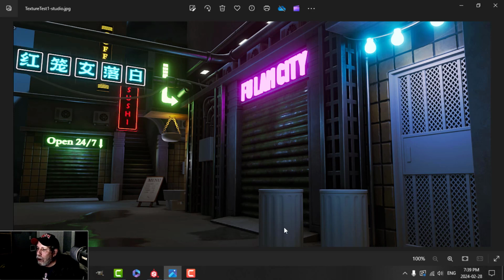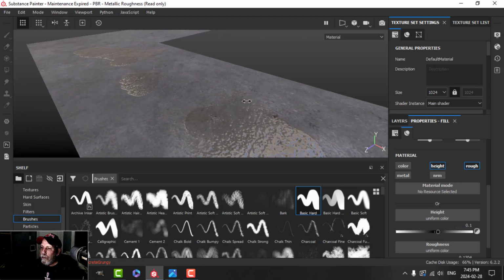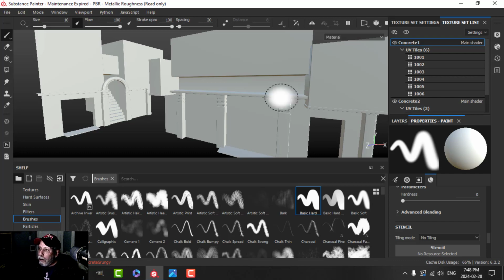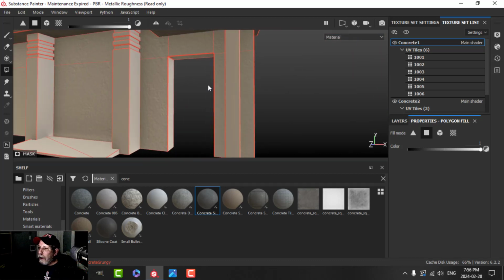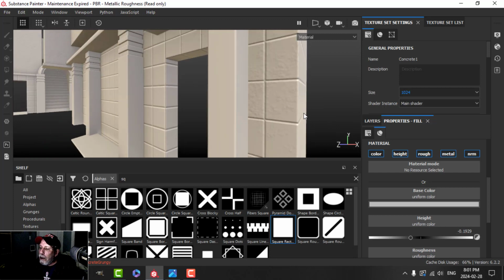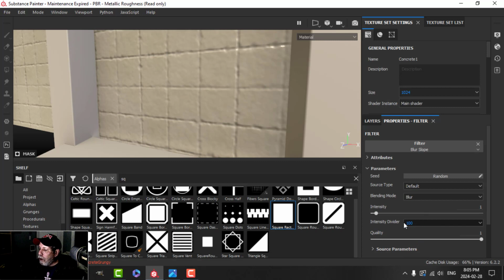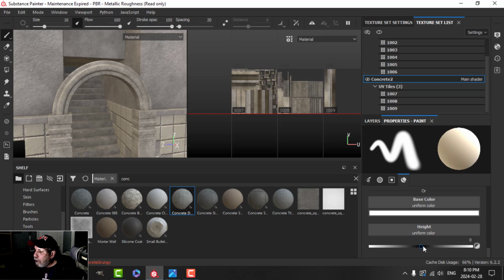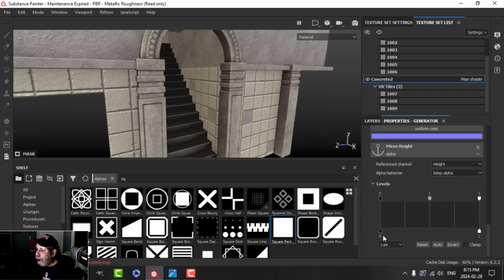BLENDER/SUBSTANCE PAINTER: CYBERPUNK STREET (PART 4)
As promised, here is the next video in the CYBERPUNK STREET series.  We are going to have a look at the ground texture and the walls, pillars and arch.  It will be some basic texturing using the concrete presets with some tweaks and the addition of puddles on the ground, the tile generator to make a nice tile pattern for the walls with some noise and some alpha work on the arch and pillars.

Of course, there is also the obligatory layer of dirt for all structures, roughness variation, colour variation (perhaps) and damage which I may look at in a future video and don't really go into here.

There are still a bunch of objects that need to be textured, some work on the lighting (which may or may not require modeling some lamps of some sort).  There are garbage bags to make, perhaps some other debris.  I hope you will stick with me to see how far I can take this scene.

We will have to consider our camera position/angle and focal length.  I would like to use maybe 25 or 30 mm and I hope that will work considering I haven't modeled anything on the left side of the scene and was not intending to.

Okay, I'm off to do a bit more planning and work to get ready for the next video.  See you then! :)